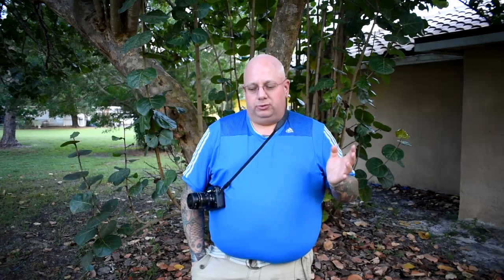Angry Photographer: What to WATCH OUT FOR!!! ....when buying new retail PHOTO GEAR